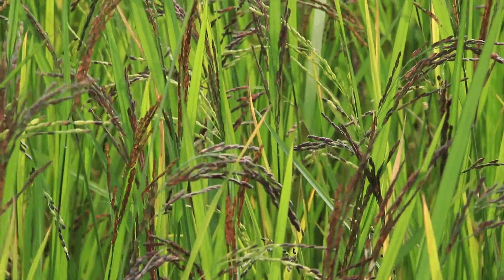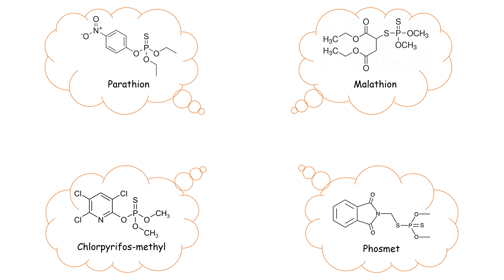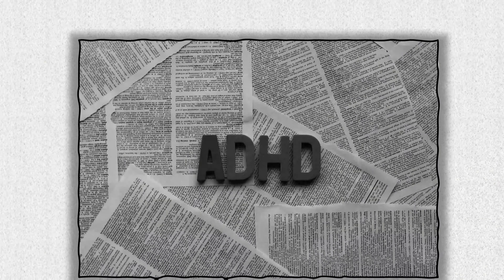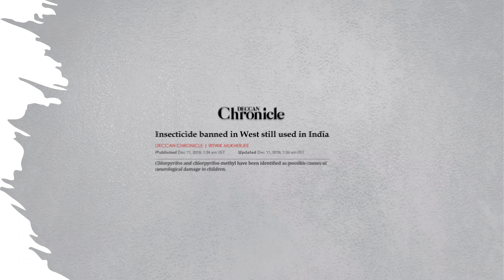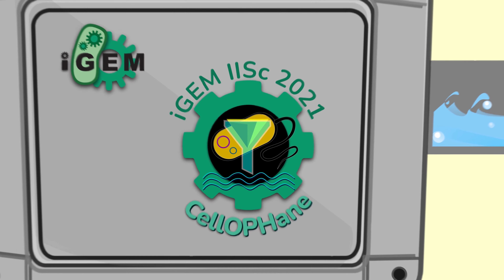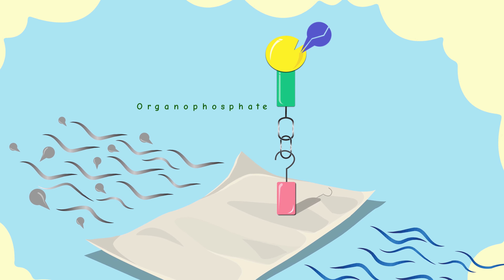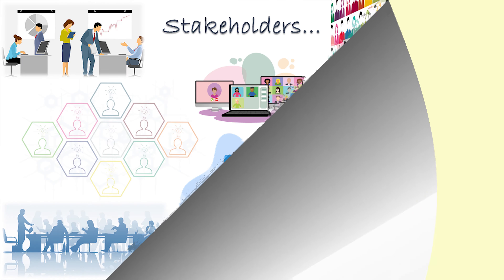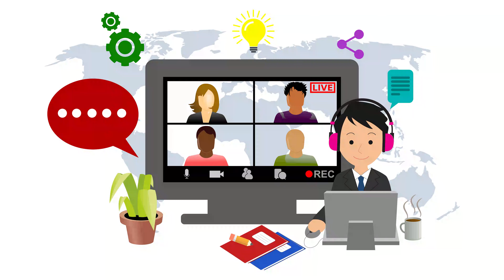iGEM-IISc 2021 | Promotional Video | English